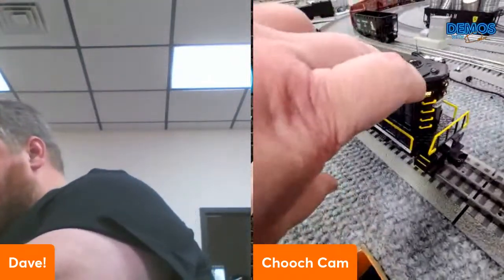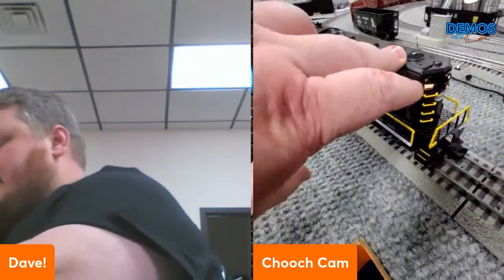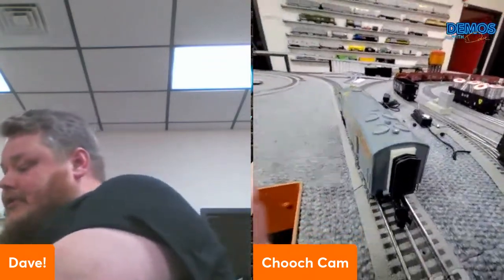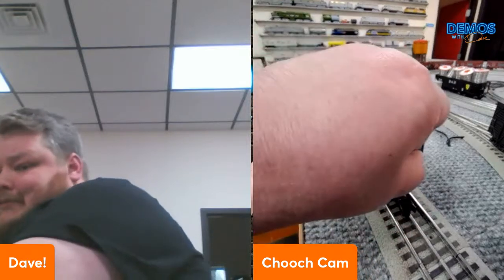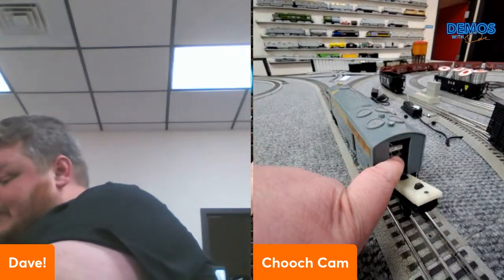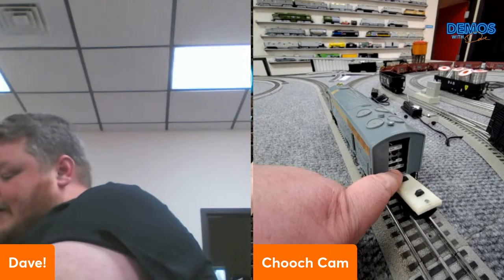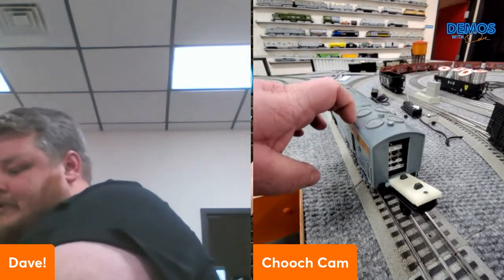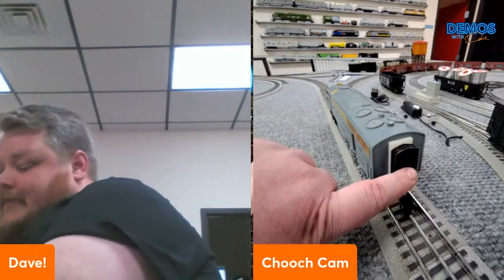Demos With Dave: Episode 19 - LC2.0 GP20, LEGACY C-Liner, & VISION Horse Car Sounds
Demos w/ Dave EP 19
LC2.0 GP20, Legacy C-Liner, & sound preview of VISION Horse Car